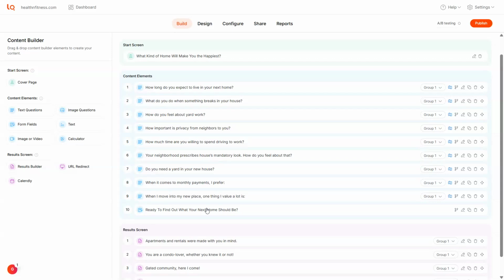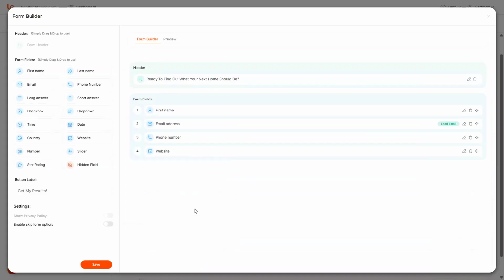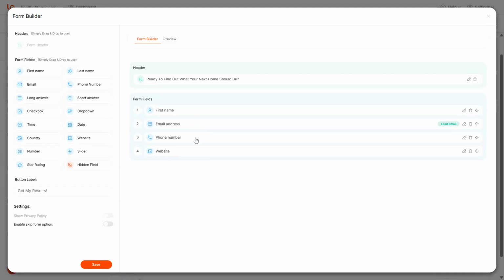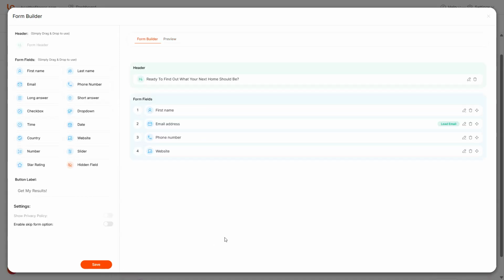Don't Kill Your Conversions! Required vs. Optional Fields in LeadQuizzes 📉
Did you know that making a phone number "Required" can drop your quiz conversions by up to 30%? In this tutorial, it explains the strategic use of the "Required" toggle in LeadQuizzes.

Learn how to minimize form friction and maximize your lead capture by choosing your mandatory fields wisely.

What you’ll learn:
How to use the "Required" toggle next to each form field.
Why Name and Email should be your only "must-haves."
The "Rule of 3" for keeping completion rates high.
How to capture data from motivated leads using optional fields.

💡 Pro-Tip: Test your form with an optional phone number and watch your lead volume grow!